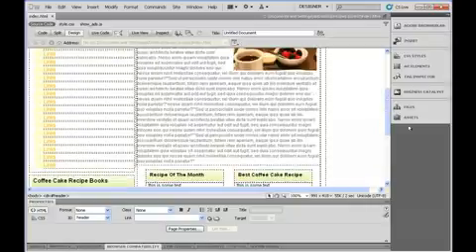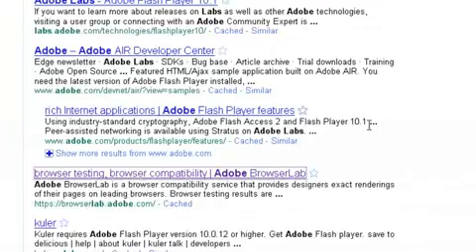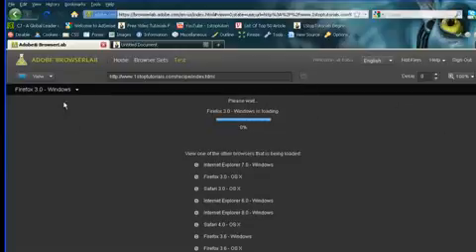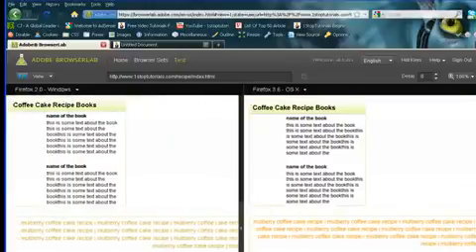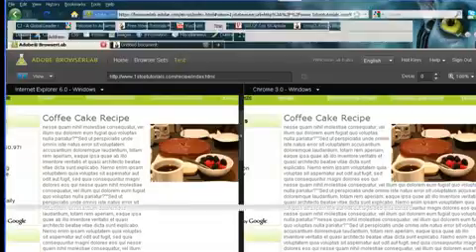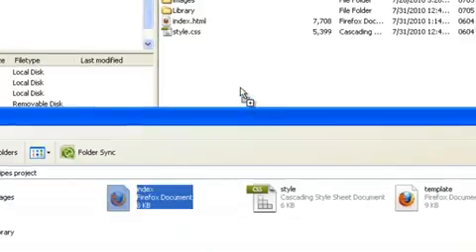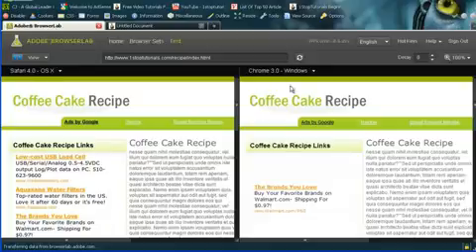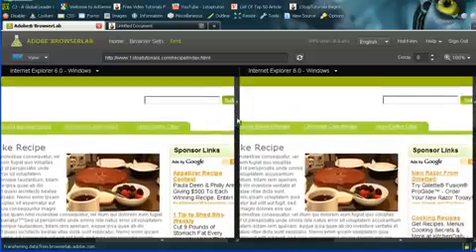Lesson 29 Beginners SEO Tutorial Course Browser Checking YouTube